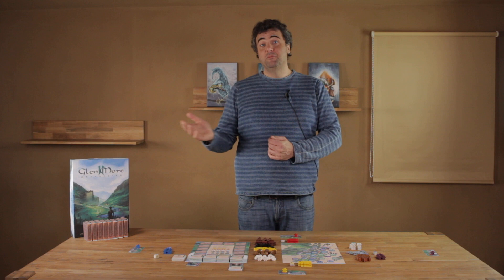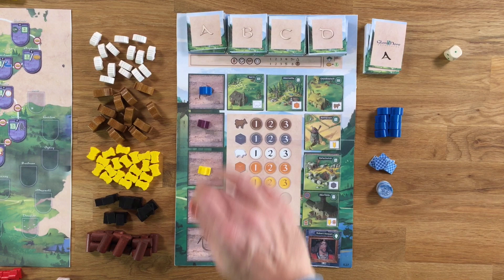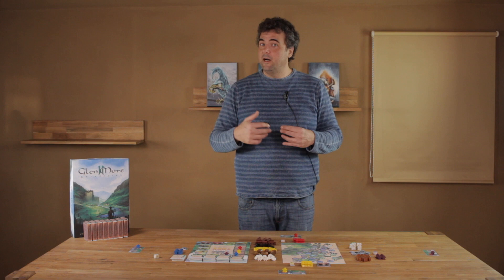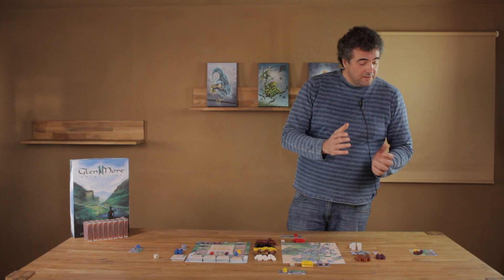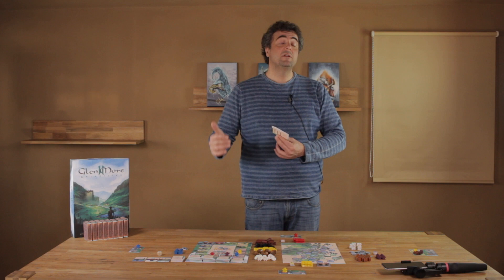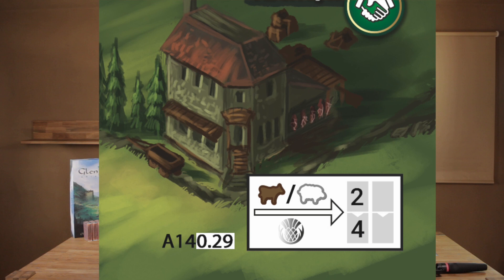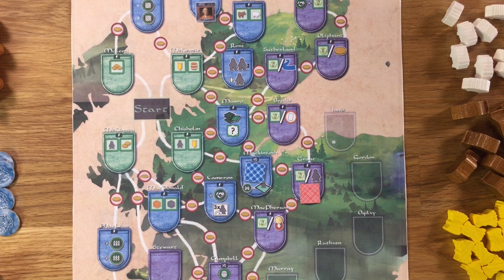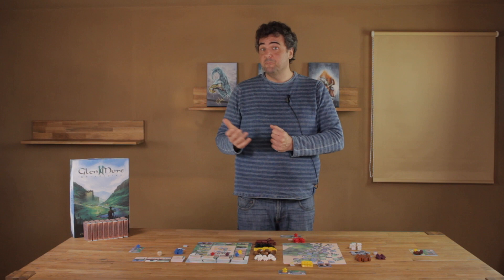Glen More II: Chronicles Gameplay Overview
We explain the rules of Glen More II: Chronicles and the first Chronicle: The Dragon Boat Races to give you an overview of the game.